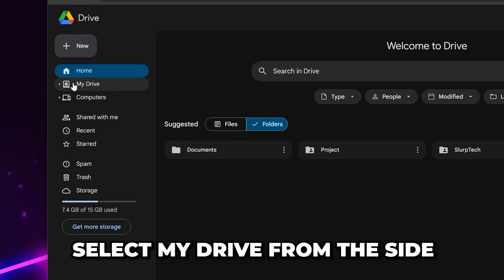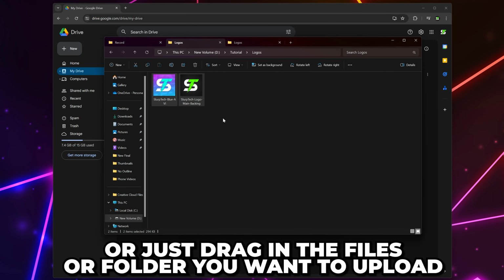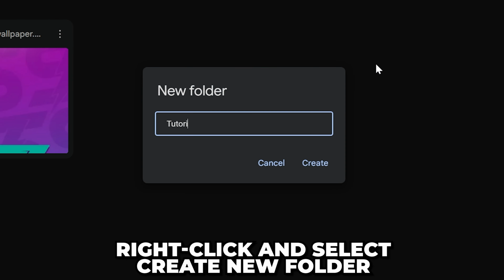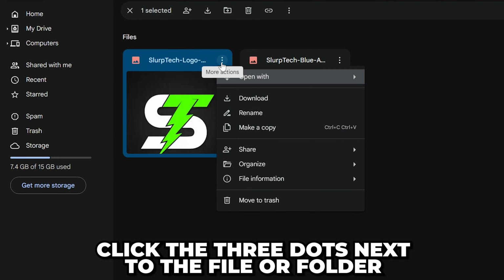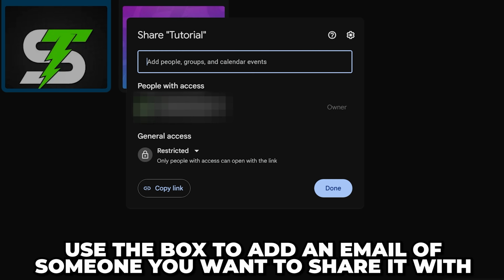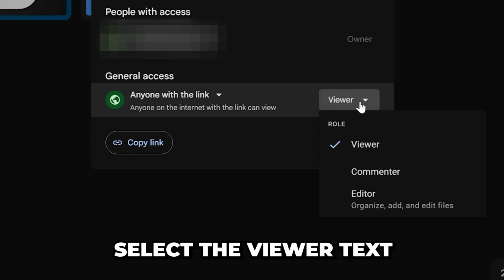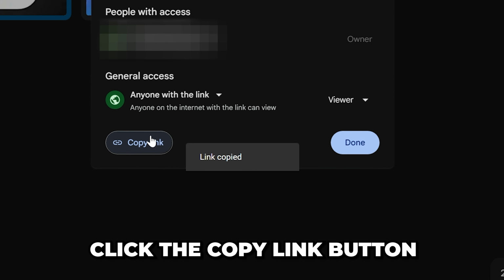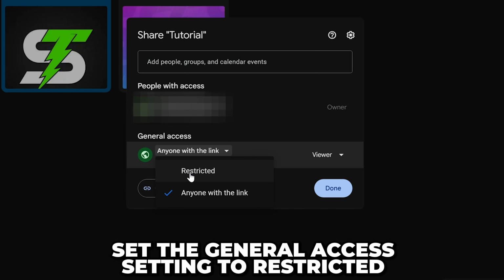How to Upload & Share Files on Google Drive - Photos & Videos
In this tutorial I show you how to upload and share files on Google Drive. You can use this method to upload photos and videos to share with other people. People who can view the file can also download it. Meaning you will only want to share Google Drive files with people you trust.

The easiest way to upload files to Google Drive is to drag them in to the window. Once done the files will automatically begin to upload in the location you dragged them in to. This means if you can open a folder you want the files to be in, then drag the files directly into the folder from your computer. This method is particularly helpful when trying to upload multiple photos or videos to Google Drive at once.

Additionally, it’s always good practice to create folders in Google Drive. This will ensure that your Google Drive is kept organised. Another benefit of this is that you can share folders on Google Drive to give someone access to multiple files at once. Again, if you are trying to share various photos or videos with someone then this can make the process a lot easier.

To share files on Google Drive you will need to open the file options and select share. This can be done by clicking the three dots next to the file. Additionally, you may also share a folder by opening the folder options.
When you have the share menu open there are two methods you can share your document. The first method is to share the file with someone via email. Alternatively, you can choose to share the files using a link. If you choose to share the file using a link then the person will need to request access, or you can set the general access mode to “Anyone with the link”. This will allow anyone that has the link to view and save the file.